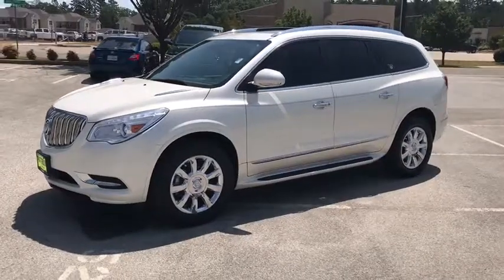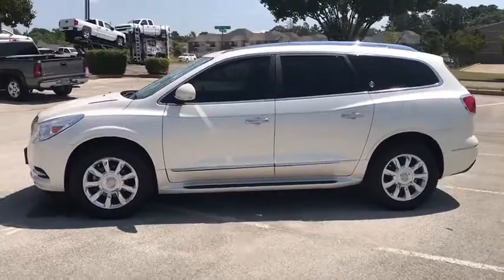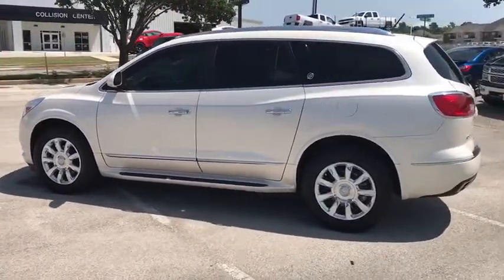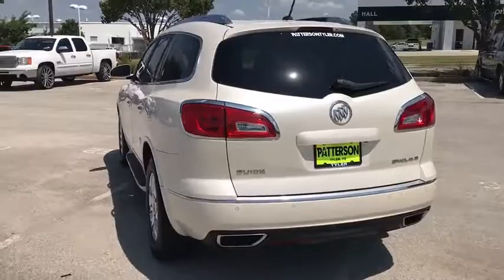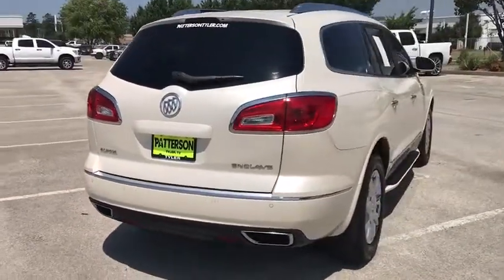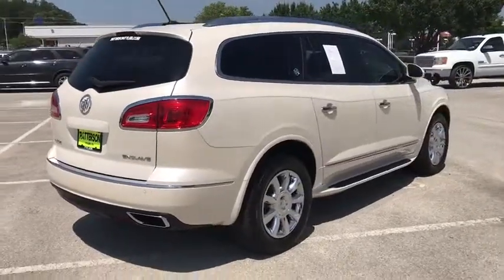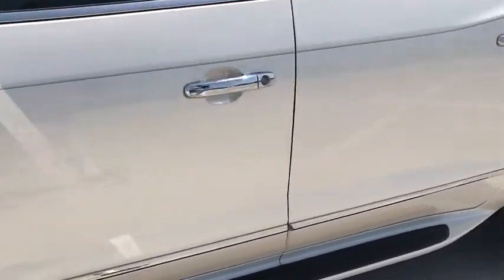2014 Buick Enclave Longview-Tyler, Mineola, Jacksonville, East Texas, Lindale-Hideaway, TX H287718A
White Diamond Tricoat Used 2014 Buick Enclave available in Longview-Tyler, Texas at Patterson CDJR Hyundai Tyler. Servicing the Mineola, Jacksonville, East Texas, Lindale-Hideaway, TX area.
2014 Buick Enclave FWD 4dr Premium - Stock#: H287718A - VIN#: 5GAKRCKD6EJ287718

Patterson CDJR Hyundai Tyler
3120 S SW Loop 323

: Non-Smoker vehicle, Local Trade! Clean Autocheck history report! New Tires, New Brakes, Fully Detailed, Passed dealer inspection, Auto Check One Owner! Excellent Condition. EPA 24 MPG Hwy/17 MPG City! Sunroof, Navigation, Heated Leather Seats, 3rd Row Seat, Captains Chairs, Rear Air, Power Liftgate, Alloy Wheels, ENGINE, 3.6L VARIABLE VALVE TIMING V6. SUNROOF, POWER. WHY BUY FROM US: Patterson of Tyler treats the needs of each individual customer with paramount concern. We know that you have high expectations, and as a car dealer we enjoy the challenge of meeting and exceeding those standards each and every time. Allow us to demonstrate our commitment to excellence! OPTION PACKAGES: SUNROOF, POWER tilt-sliding with additional skylight fixed glass aft of the sliding glass and sunshade, AUDIO SYSTEM, COLOR TOUCH NAVIGATION AM/FM/SIRIUSXM/HD RADIO WITH CD PLAYER, INTELLILINK 6.5 diagonal touch-screen display, includes Advanced Bose 10-speaker system, USB port, auxiliary input jack and rear audio controls with 2 headphone jacks (headphones not included), 3.6L VARIABLE VALVE TIMING V6 WITH SIDI (SPARK IGNITION DIRECT INJECTION), DOHC (288 hp [214.7 kW] @ 6300 rpm, 270 lb-ft of torque [364.5 N-m] @ 3400 rpm) (STD), TRANSMISSION, 6- SPEED AUTOMATIC, ELECTRONICALLY CONTROLLED WITH OVERDRIVE (STD). . VEHICLE REVIEWS: Edmunds.com's review says Smooth and quiet ride; luxurious cabin; generous cargo capacity; seating for up to eight; top safety scores.. Pricing analysis performed on 5/30/2018. Fuel economy calculations based on original manufacturer data for trim engine configuration.